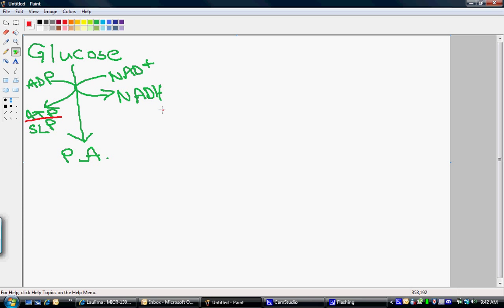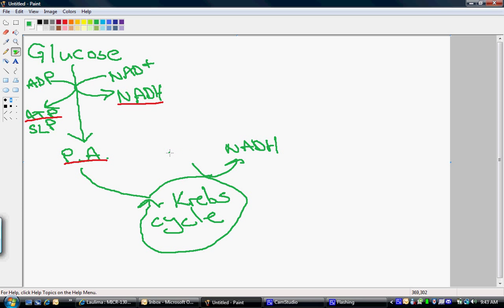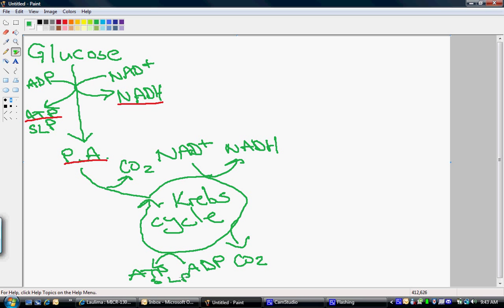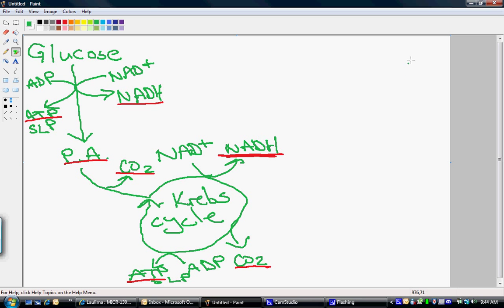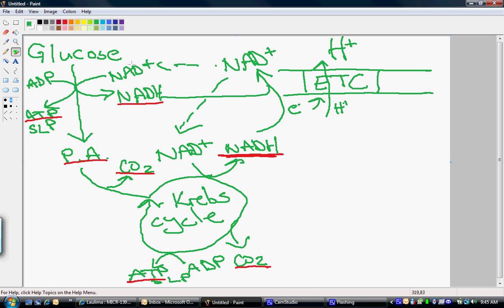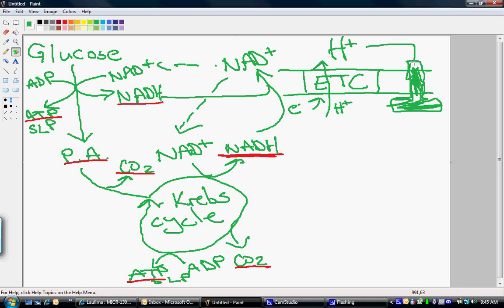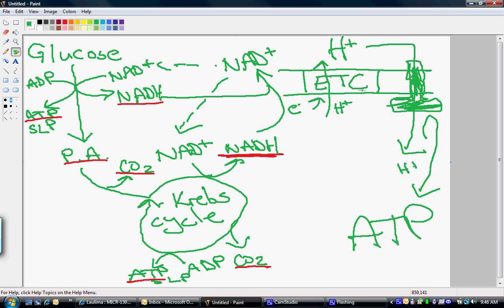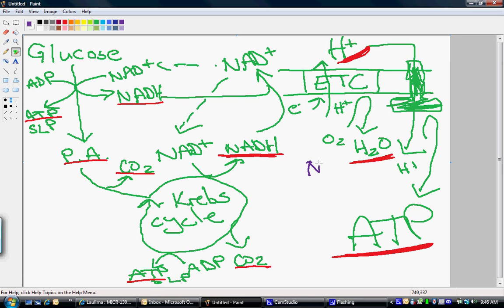Aerobic respiration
An artistic rendering of the big picture overview of cell respiration